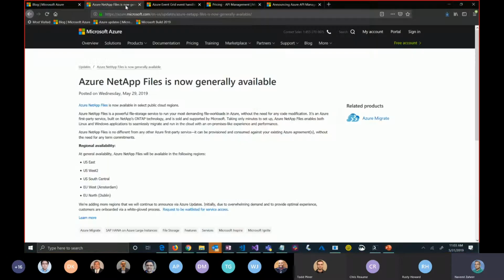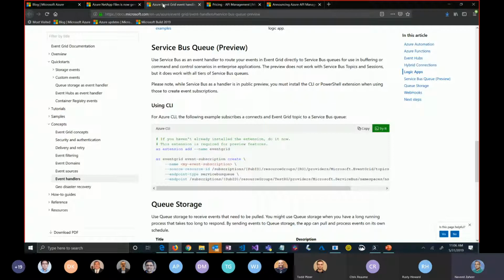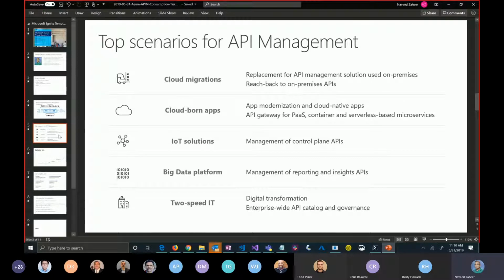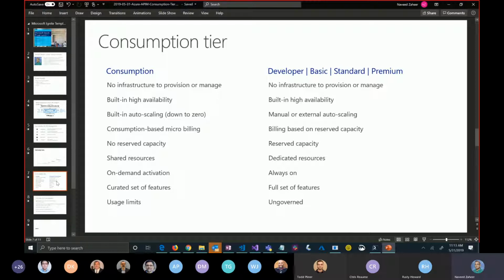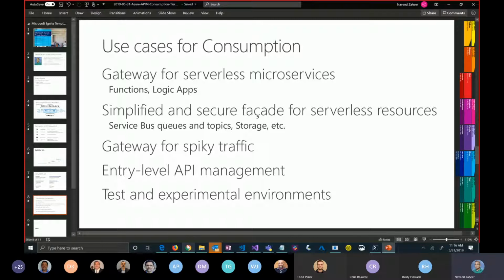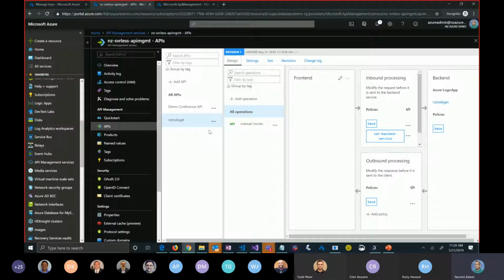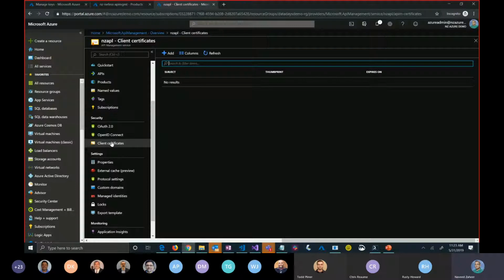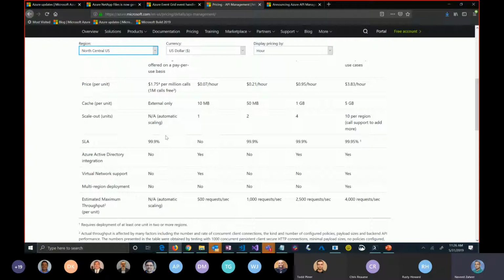API Management consumption tier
API Management is now available in a new consumption-based usage plan called consumption tier. Unlike the current dedicated usage model with pre-allocated and isolated underlying resources, API Management consumption tier allows API Management to be used in a serverless fashion, with instant provisioning, automated scaling, built-in high availability and pay-per-action pricing.